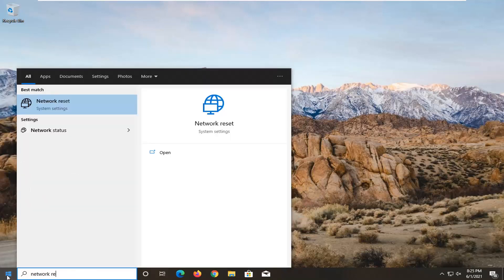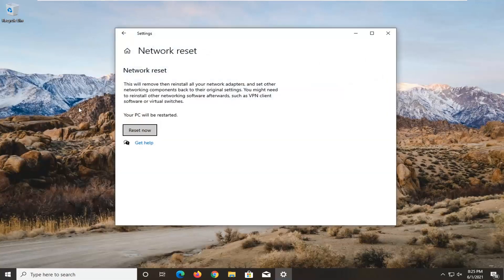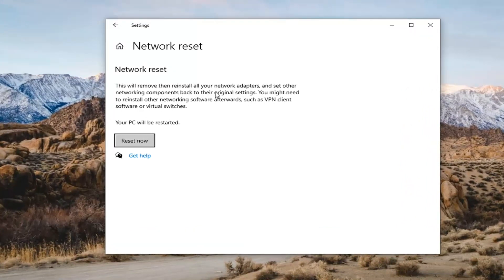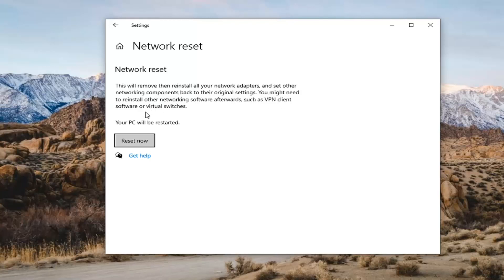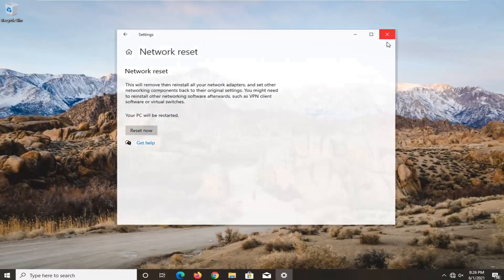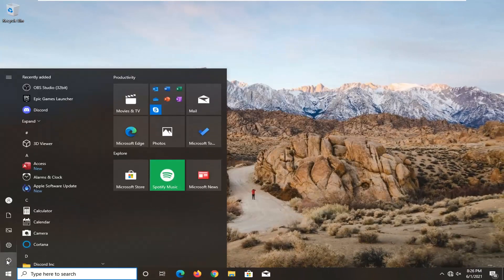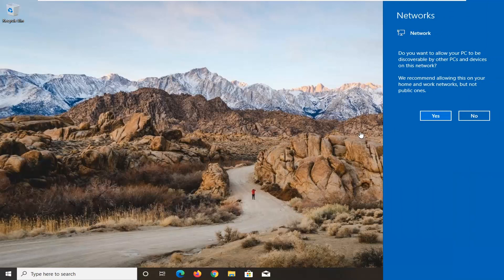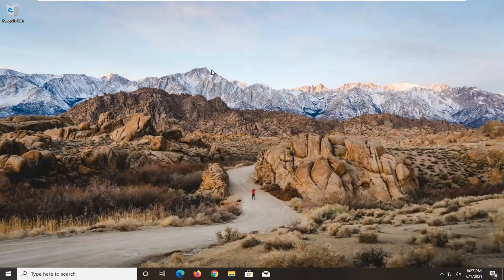How to Reset Network Settings in Windows 10 to Fix Internet Connection Tutorial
Resetting your network really should be used as a last resort in your troubleshooting process. Before trying it, you should try some basic fixes first. Running the built-in network troubleshooter can often solve your problems, or at least point you toward steps you can take that might help. Windows also includes some good command line utilities that can help you figure out where your problem lies. But if all else fails, or you’d just like to take your network back to the beginning, resetting your network might help.